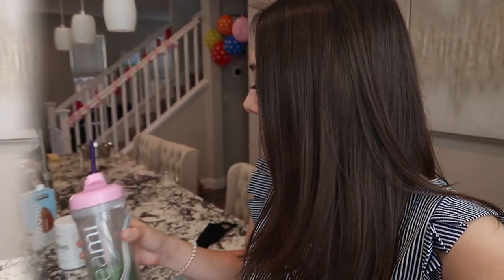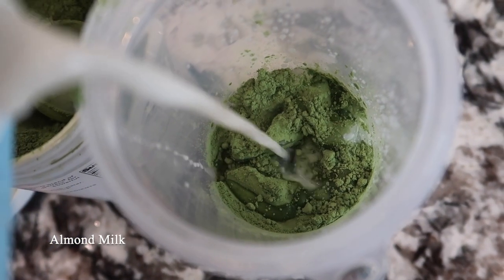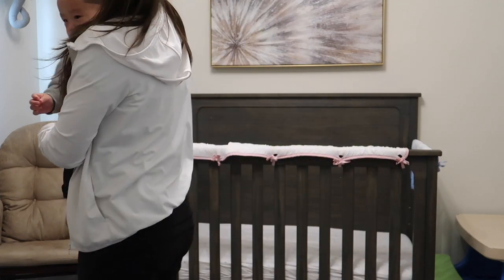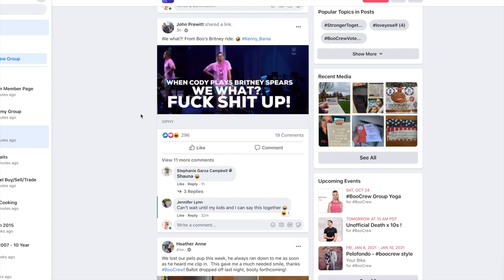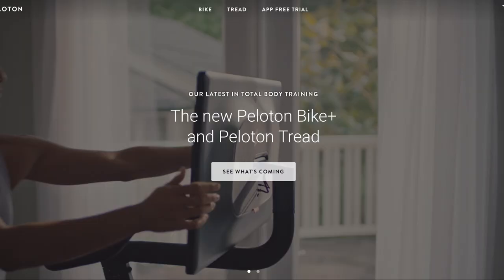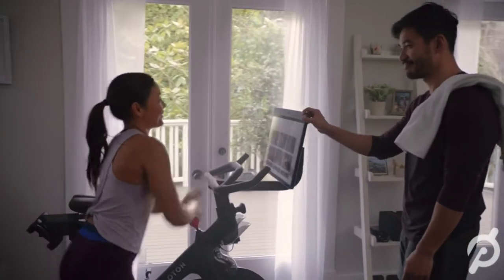Peloton Workout Routine | Realistic Day-in-the-Life + New Peloton Apparel Haul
Today’s video features my morning workout routine plus a bit of a glimpse into a day in my life.  I try to stick to my daily routine, but with 2 kids - a 1 and a 3 year old - things happen and I’m still learning to flow with it.  So, my hope of today’s video is that it is as realistic as possible while showing that it’s doable to still fit in workouts, despite someone’s schedule.

I’ve been riding the Peloton regularly between 3-5 times per week ever since I’ve received it, and honestly the longer you stick with it, the “easier” it becomes to just continue what you’ve started.  They say that a habit takes a minimum of 21 days until it becomes a routine, so I try to apply that principle with my workouts.

Typically, my day starts around 6am.  I always make myself a coffee, OR if I’m feeling particularly healthy, I’ll also mix up a green superfood latte which has matcha for a natural caffeine boost.

A few hours after waking, my youngest goes down for his nap and that’s when I do my main workout.  Typically I select a 30 minute workout, but for the days that I don’t feel like working out at all, I’ll do a 15 or 20 minute one and USUALLY will tack on an additional one after the endorphins start running.  I take 1 or 2 days off from working out a week, because I know myself, If I burn out too fast the following workouts will be at a lesser effort versus if I just let my body rest.  If you’ve watched my previous Peloton videos, you may already know that Cody is hands down my favorite instructor, and I’ve taken nearly all of his rides that are currently available (Peloton deletes old workouts from their library).  It’s impossible to be in a bad mood after taking one of his Classes - he’s like a good friend at this point (just ask anyone from his “BooCrew” facebook page - Cody calls everyone “boo” during the rides).

I recently ordered a custom eye cream as well as a hair mask from the site Mixeasy.  This is my first time ordering from a site that allows you to customize the ingredients in your product to target specific concerns.  On their site, once you select a product, you will go through a series of questions answering whether your have 1) normal or dry skin, 2) you can add up to 5 natural ingredients from their list of 25 ingredients, including for example cucumber, reship extract, green coffee extract, etc.

Also, if you hadn’t heard, Peloton released their new Bike+ a few weeks ago, on September 9.  Big changes came with that announcement too- 1) the original bike dropped in price $350 from $2,245 to $1,895 and 2) Peloton offered a trade-in program for those with the older model bike, refunding $700 towards the purchase price of their new Bike+ and 3) Peloton offered a $350 price adjustments for those who are within 30 days of their home trial period OR for those who are still awaiting arrival of their bike.

In my opinion, these changes are most frustrating for those who are outside of that 30 day home trial period, as they are “stuck” (harsh to say) with an older model and/or disqualified from the $350 price adjustment.  But, as the Peloton is a tech product, as you know, tech constantly outdates itself with every new release so that is just standard practice.

▶ Peloton

Peloton Apparel Buy/Sell/Trade Facebook Group (I use it to see updates when new apparel drops, as it tends to sell out fast!)

Peloton BooCrew Facebook Group (Anything and everything Cody Rigsby related… and then some!)

▶ Related Products

UREVO Foldable Treadmill $359
Astoria Activewear (worn at 3:12) Crop Top” 15% with code CHRISTINAMARIE15
Bike Cleats
Seat Cover
Floor Mat
Cycling Shoes
Heart Rate Monitor
Schwinn IC4 Bike
Yosuda Bike
NordicTrack Studio Cycle

Peloton Leaderboard: ChristinaLacey